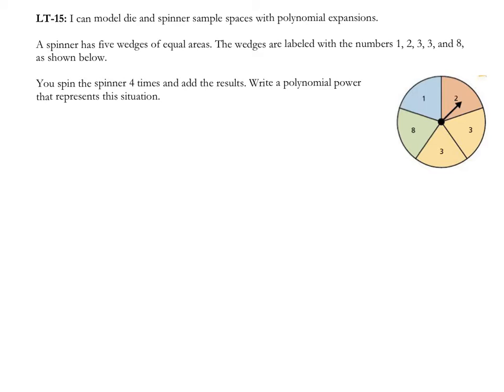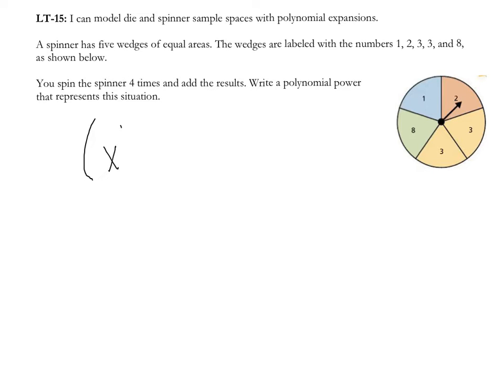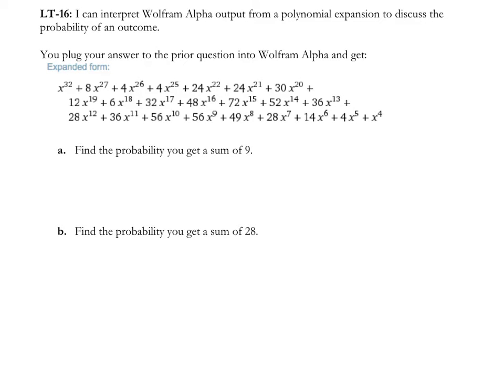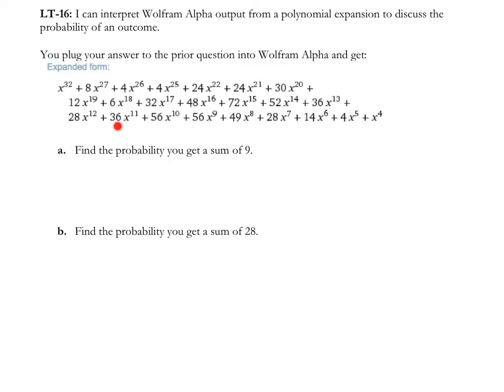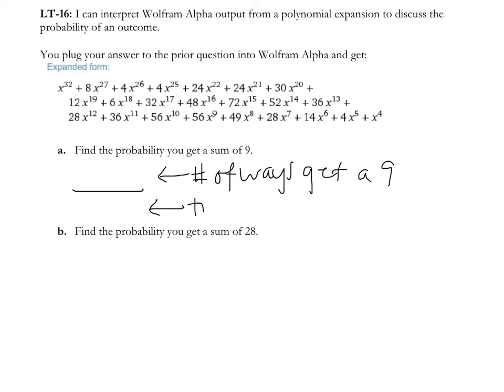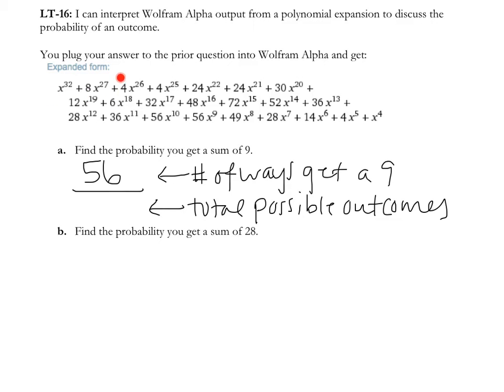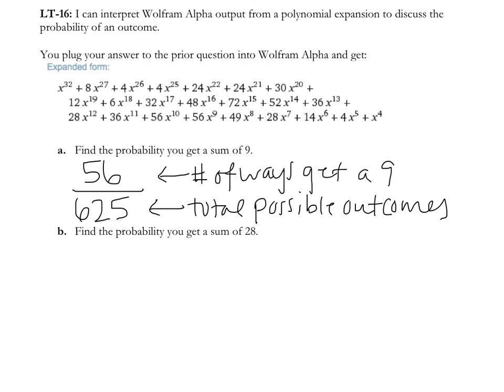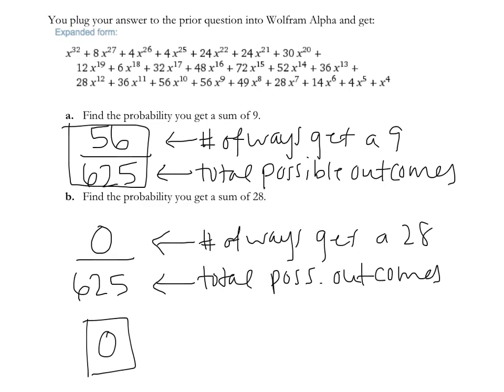LT-15 and LT-16 Video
Modeling with polynomial powers, and using polynomial powers to find probabilities.